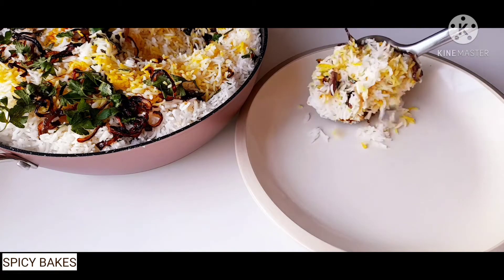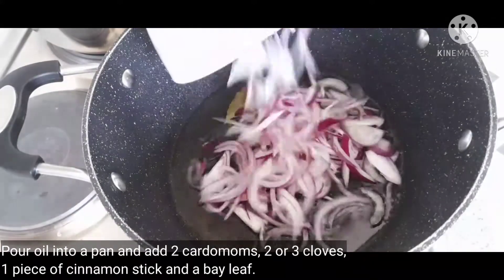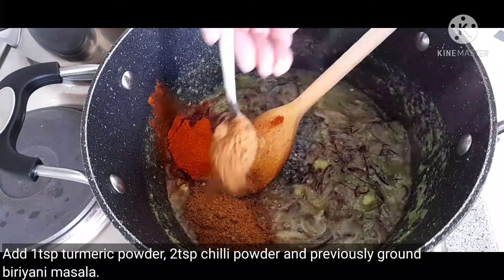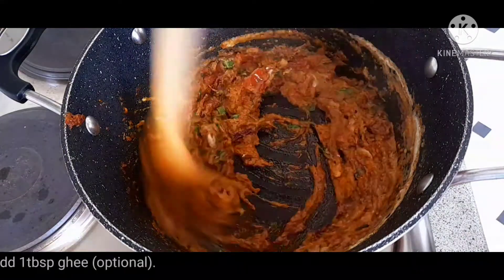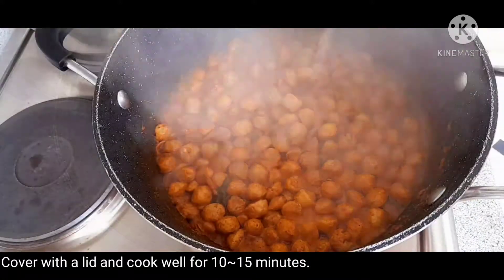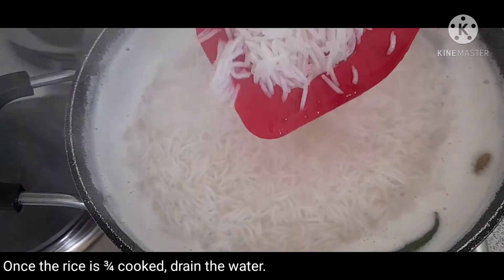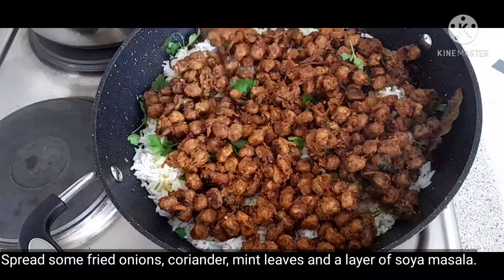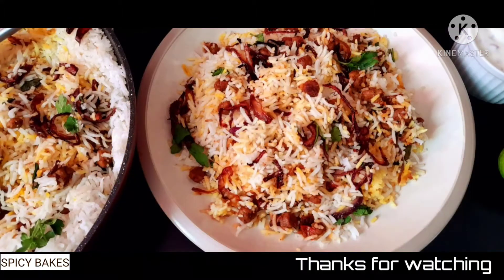Soya chunks biriyani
Easy to make protein rich soya biriyani that anyone will love to eat. Suitable for vegeterians.